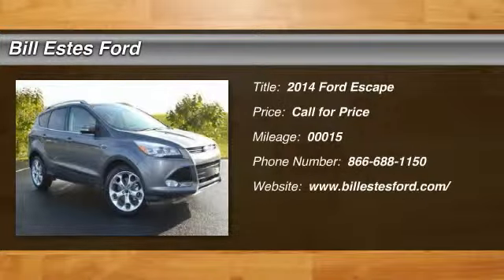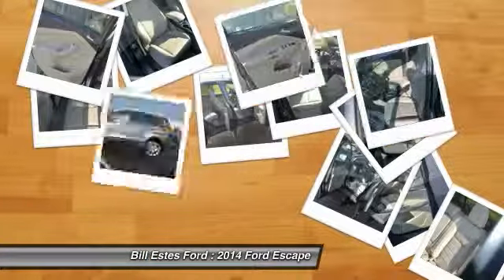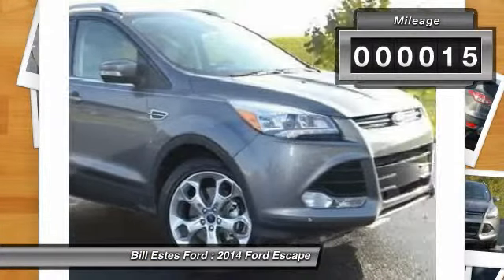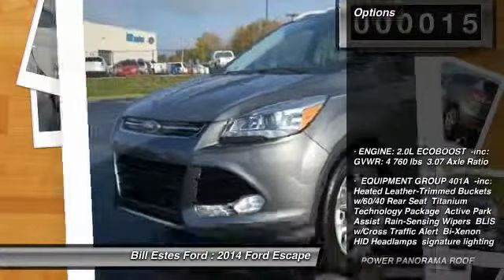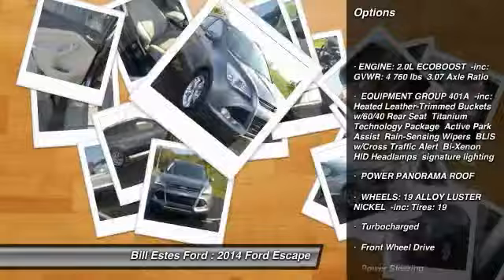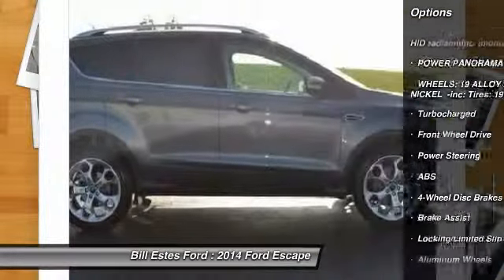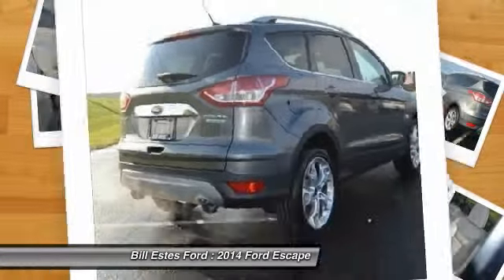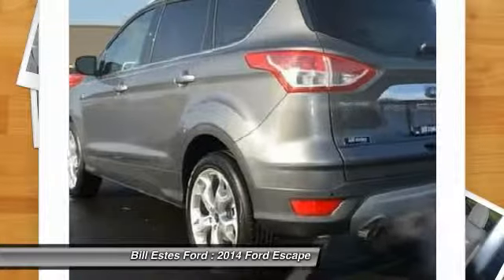2014 Ford Escape Brownsburg IN T4116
2014 Ford Escape Titanium

You'll love this 2014 Ford Escape. This is a car you'll want to take home. With 15 miles, it features Automatic transmission and an exterior color of Sterling Gray Metallic. Call and get in touch with Bill Estes Ford directly, and be the first to open the car door today!